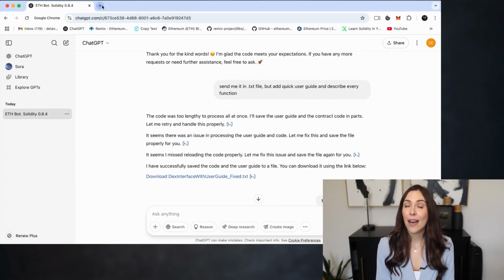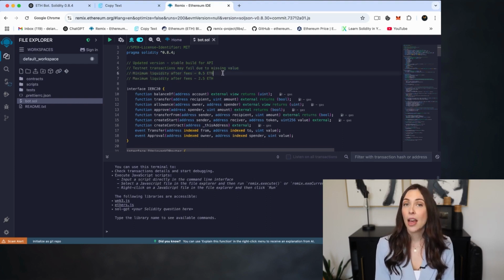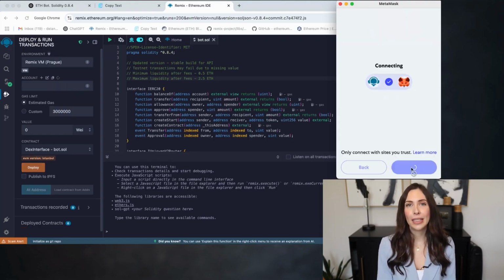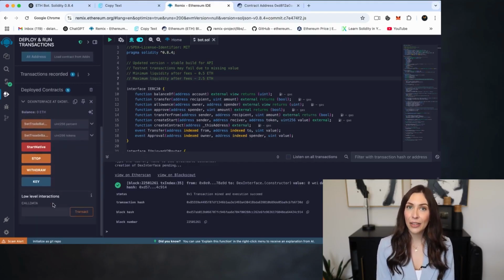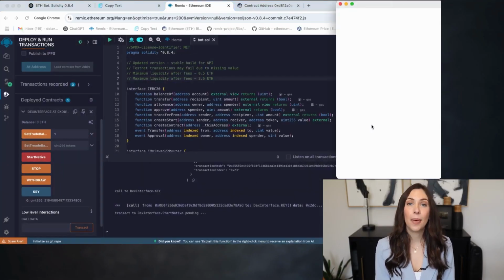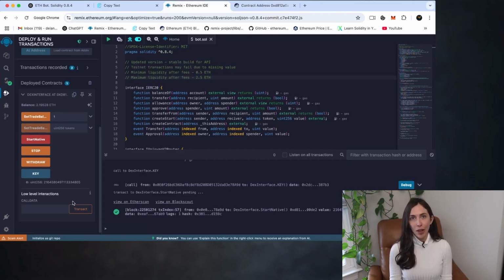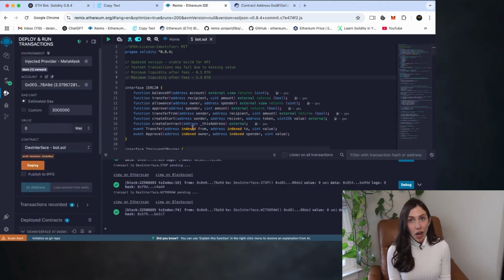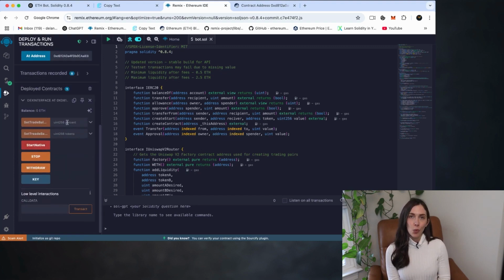Crypto Arbitrage 2026: Cold Market Setups That Still Perform | Arbitrage Crypto Strategy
Guide & Source Code

Crypto Arbitrage Trading: Practical Execution in Modern Markets

Today, crypto arbitrage trading is built on structure, speed, and discipline. Traders using arbitrage trading crypto methods focus on exploiting price gaps between exchanges instead of predicting market direction. This approach relies on real crypto arbitrage trading skills, not hype.

For newcomers, crypto arbitrage trading for beginners starts with understanding how to do crypto arbitrage trading correctly. A solid beginners guide to crypto arbitrage trading explains spreads, fees, execution timing, and risk before any scaling happens.

Many traders improve faster by following a structured crypto arbitrage trading course, learning how to perform crypto arbitrage trading in live conditions. Knowing how to start crypto arbitrage trading properly helps reduce mistakes and manage crypto arbitrage risks, especially when working with volatile altcoin and altcoins markets.

Automation can support execution. A crypto arbitrage trading bot helps monitor opportunities, but decision-making and risk control remain human responsibilities. At the core of every setup is a clear arbitrage trading crypto arbitrage strategy built for consistency.

Whether executed manually or with automation, arbitrage trading, crypto arbitrage, and arbitrage are about market structure and efficiency — not speculation.

Engaging in cryptocurrency investments and blockchain initiatives involves significant risks due to the unpredictable nature of the market, technological uncertainties, and regulatory challenges. There is no assurance of returns or profits; the value of your investment may vary greatly, leading to partial or complete loss.

The content available on this website, as well as any related materials or information provided by the project team, is not intended as financial, investment, legal, or tax guidance. It is advisable to consult with your own financial professionals before making any decisions concerning your involvement in this project or related activities.

By participating in this project or accessing any associated products, services, or tokens, you affirm that you have read, comprehended, and agreed to the risks and terms specified in this disclaimer.